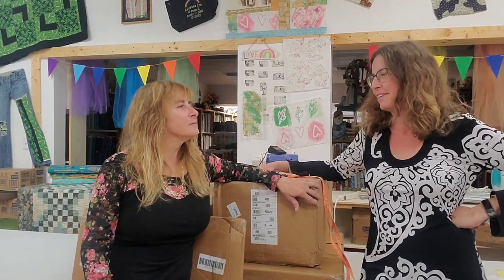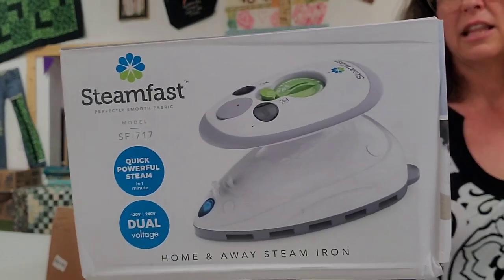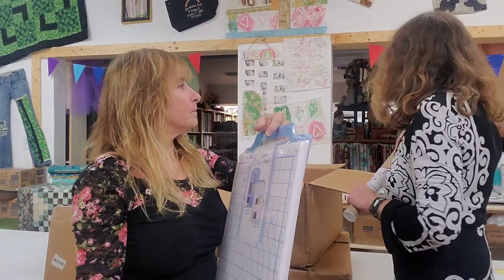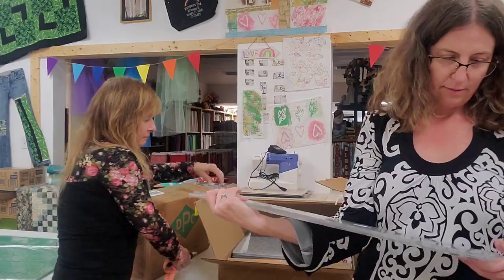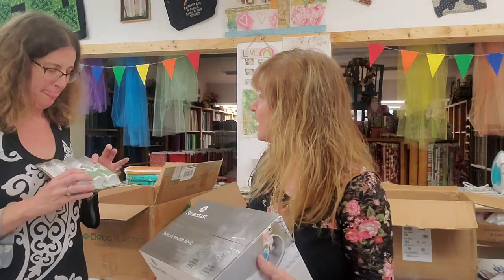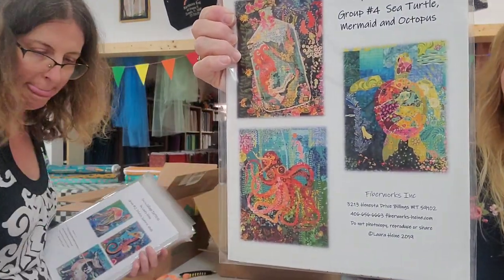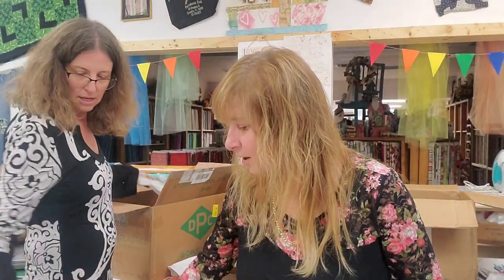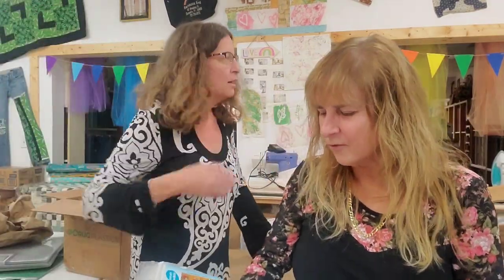Box opening 1-26-23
Our notions order!  Books, Rulers, Laura Heine Patterns, Wool mats, irons, and much more!